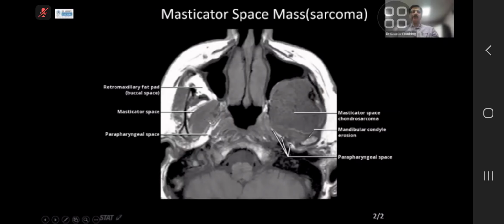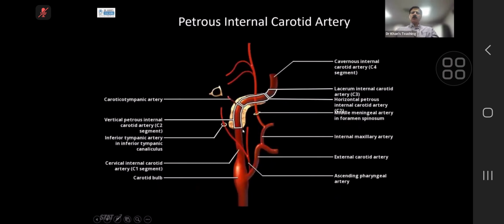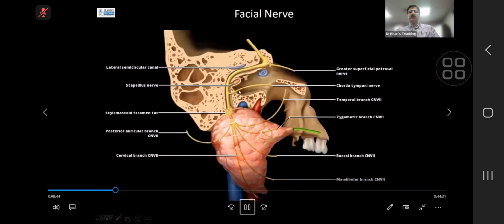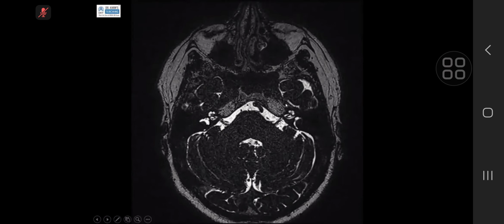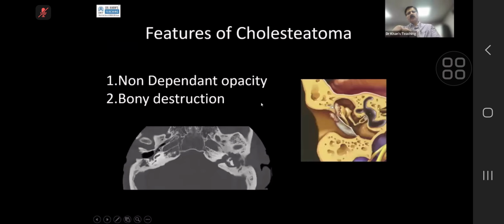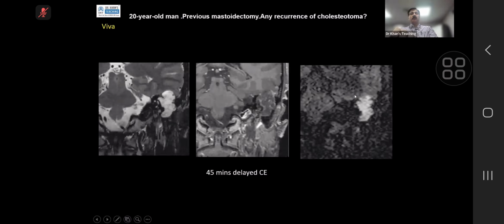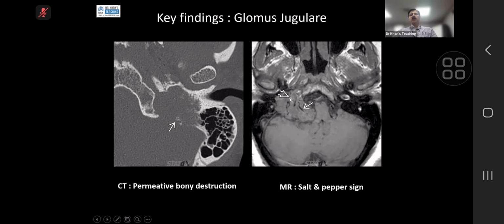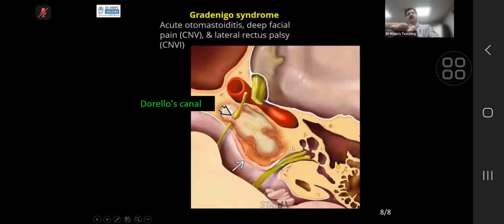Dkt head and neck , temporal bone